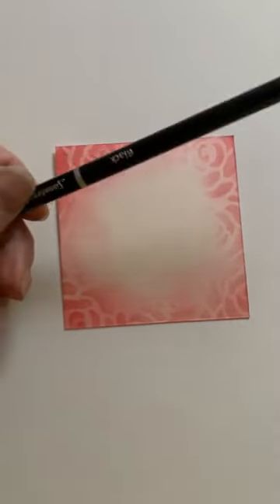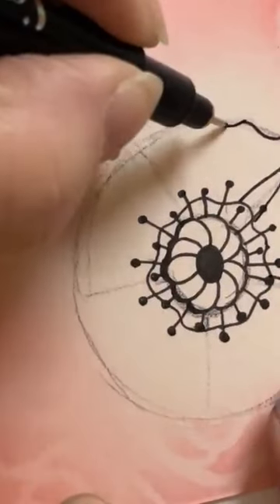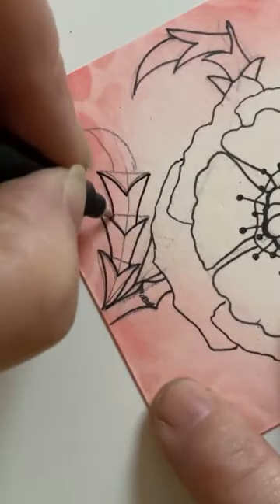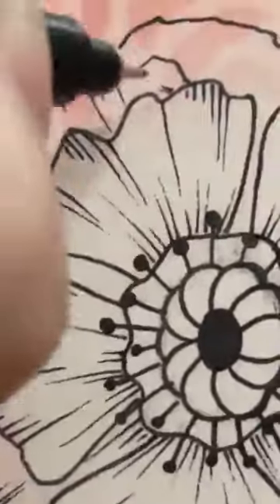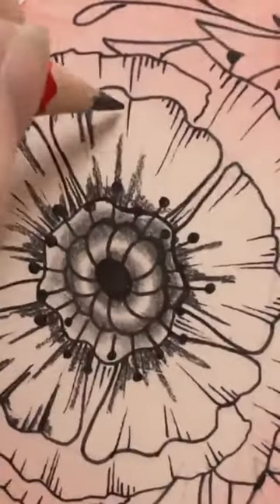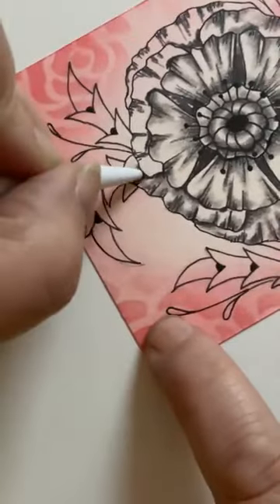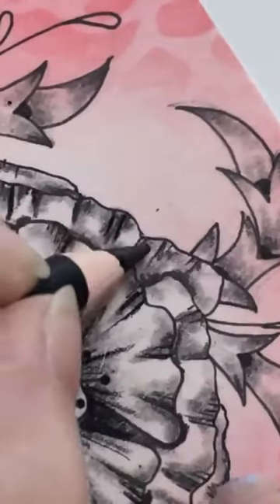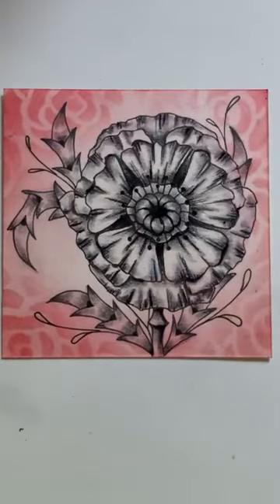Sanntangle Tile 391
Join Sandra as she talks you through Tile 391.

This Tile is all about remembrance. Sandra is using a blush tile and she has done a little inking round the edge through one of the background stencils from the Day of the Dead set.

Sandra is using:
A Sanntangle Black 03 Fine Liner Pen